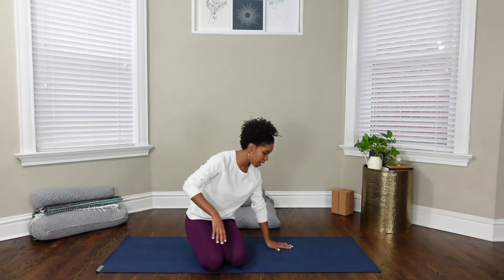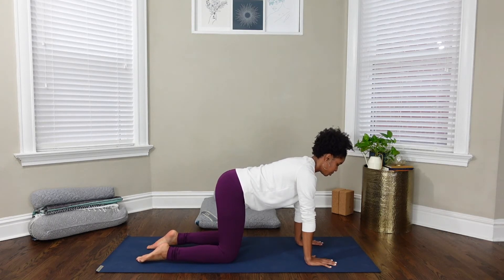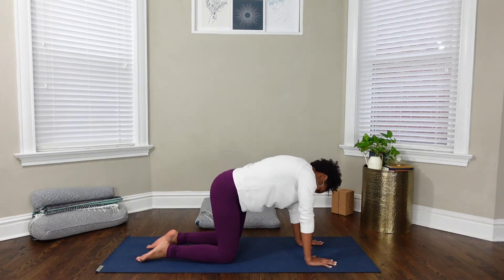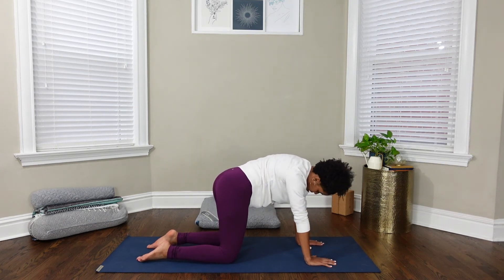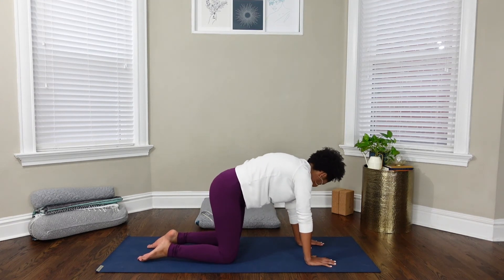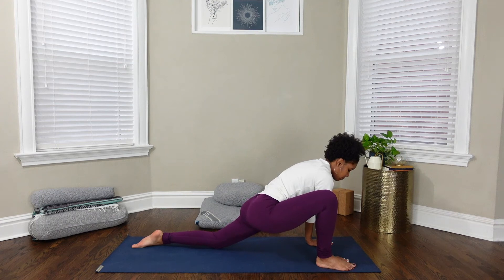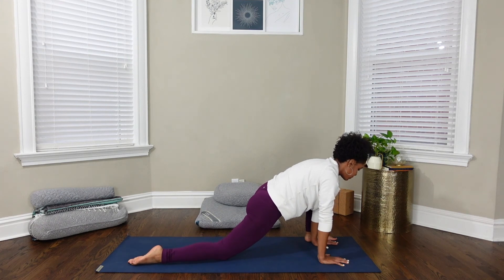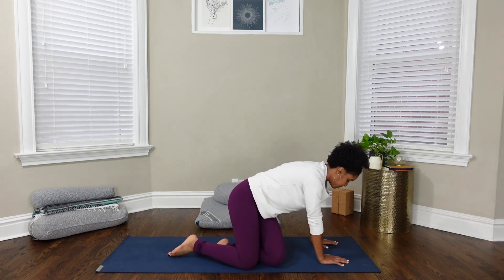Fertility Yoga Challenge: Day 2 | 7 Days of Yoga for Fertility | Five Minute Fertility Yoga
🧘🏾‍♀️ Connect to your body, nourish your heart, and calm your mind to support your fertility. Join the Create Life Mindfully Membership for access to exclusive fertility yoga practices, meditations, journal prompts, monthly Q&As, and virtual fertility yoga retreats.

     It's day two of our fertility yoga challenge! In this mini-sequence, we explore cat/cow circles and low lunge.

🧘🏾‍♀️ Support your fertility and optimize your overall well-being with full-length fertility yoga classes, journaling, and a virtual mini-retreat👇🏾

Kendra Tolbert, MS, RDN, RYT recommends chatting with your health care team before participating in new physical activities. Remember, while yoga is generally safe, when participating in any exercise or exercise program, there is the possibility of physical injury. If you engage in the poses, meditations, or breathing exercises in this video, you agree that you do so at your own risk, are voluntarily participating in these activities, and assume all risk of injury to yourself.